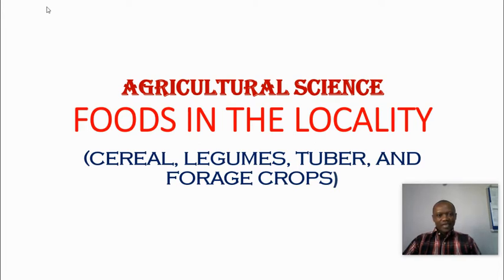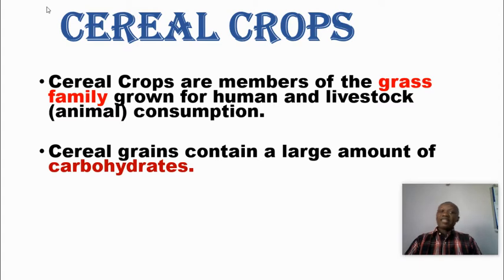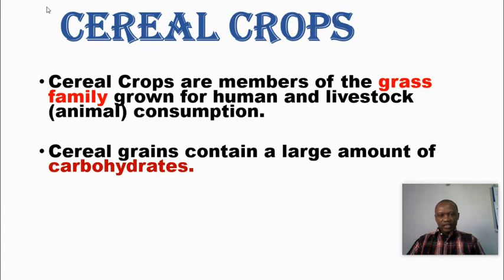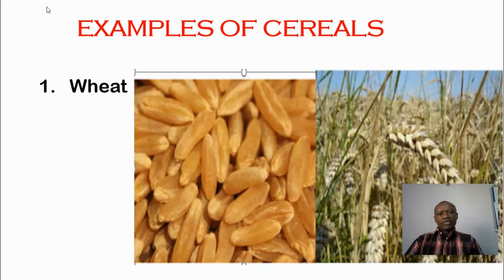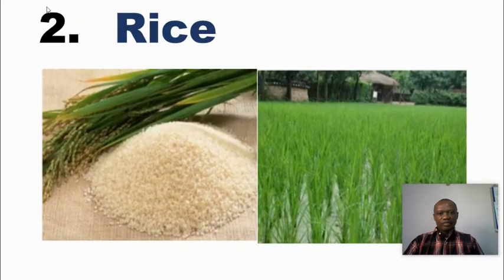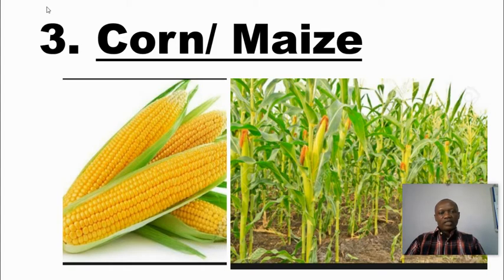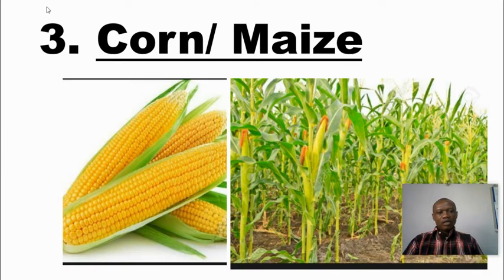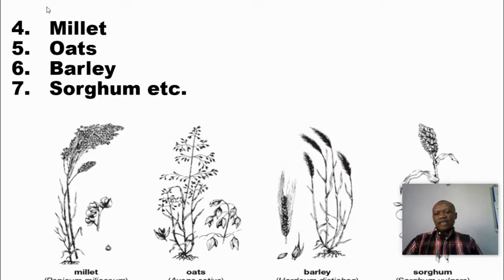FOODS IN OUR LOCALITY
This lesson focuses on foods in locality with emphasis on cereals. It highlights examples of cereals with relevant pictures for clarity.